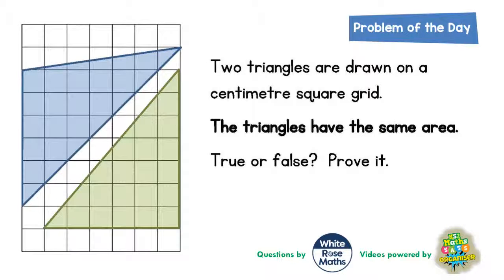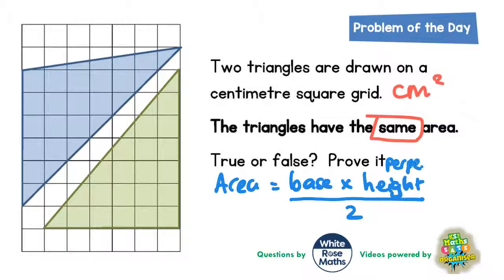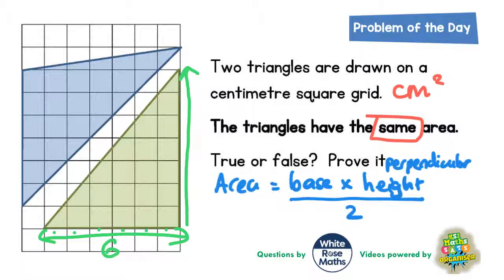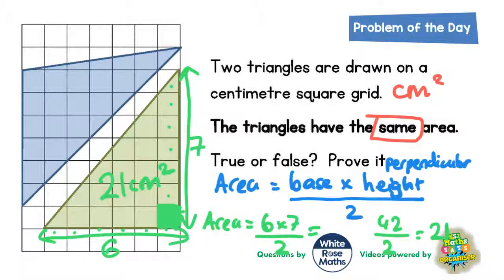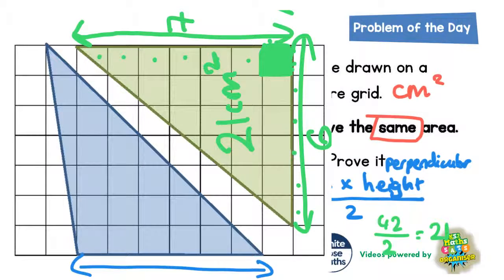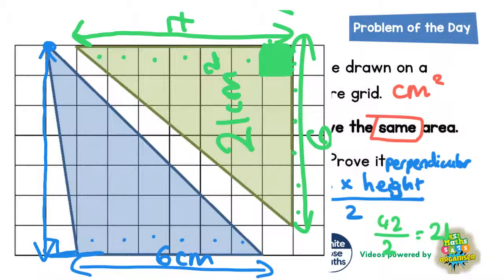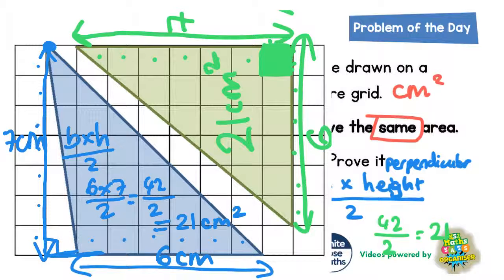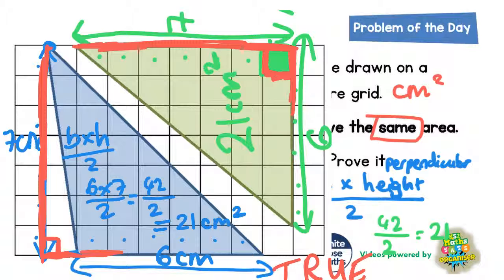Q21 The One with Two Triangles